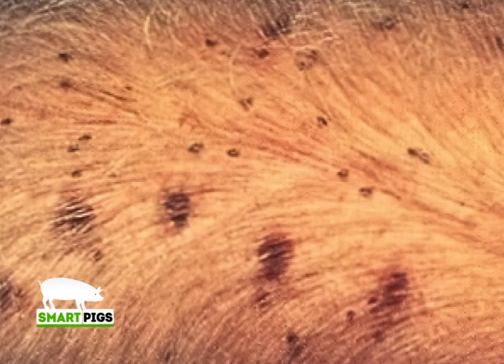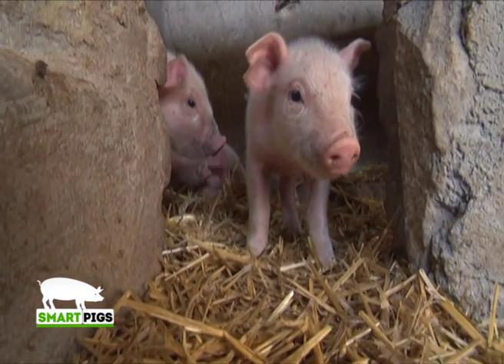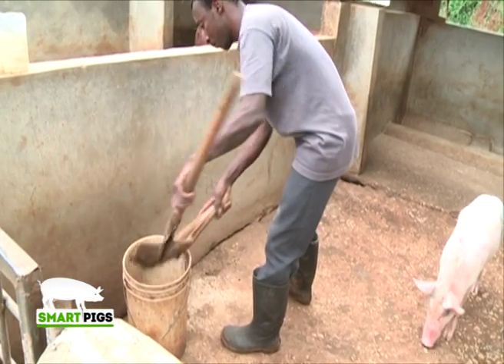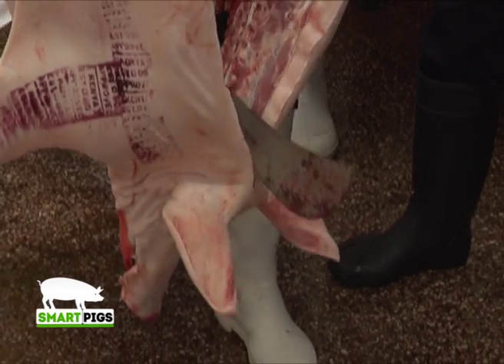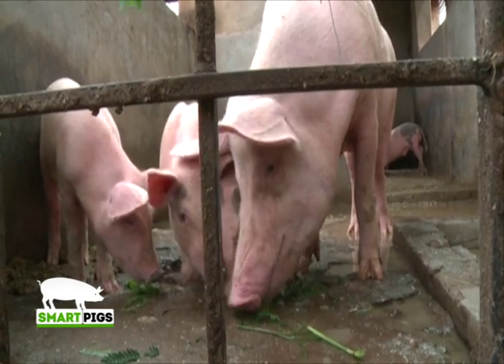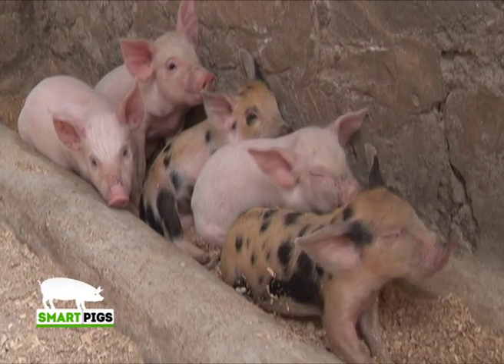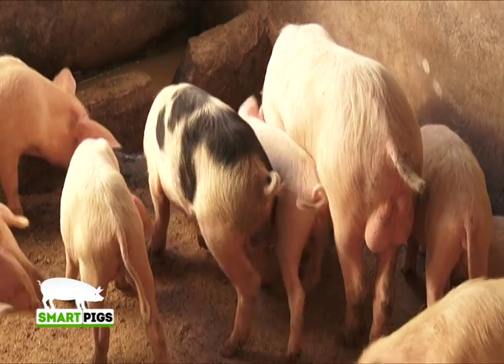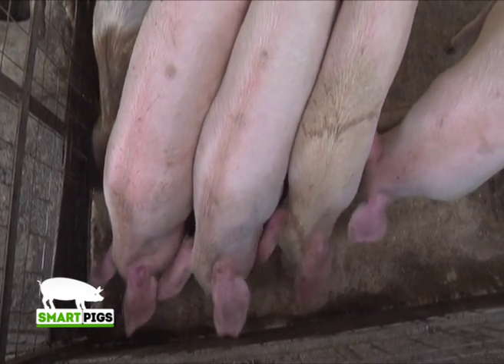Pigs external parasites and how to detect them on your farm- Part 2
Dr. Edward Kariuki a certified Vet doctor giving tips on how to detect external parasites on your pig farm and how to control them.

SMS: 22071